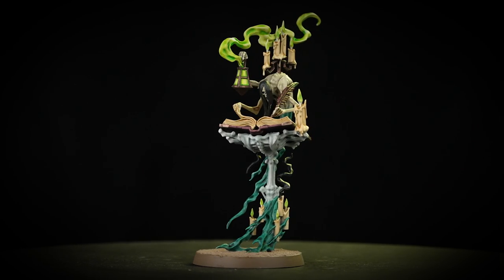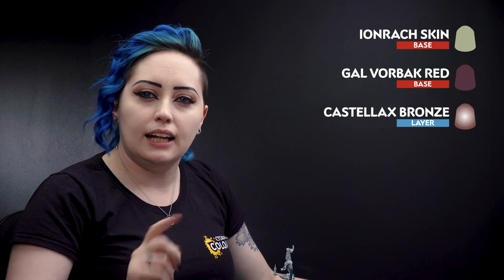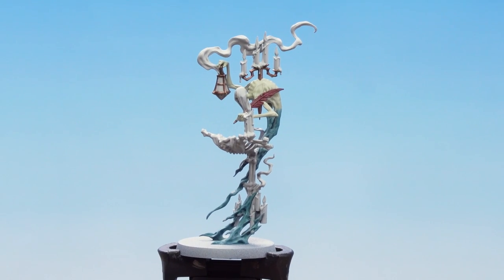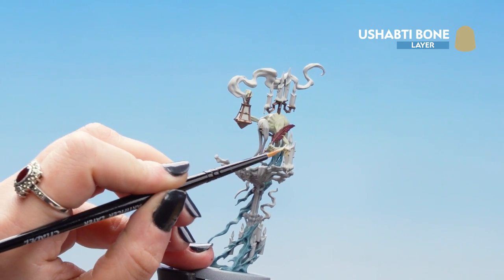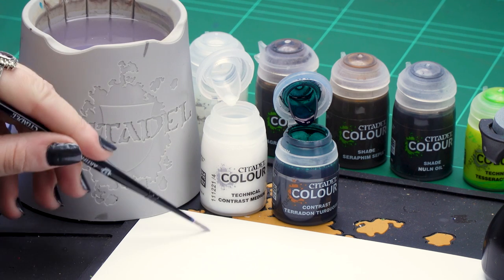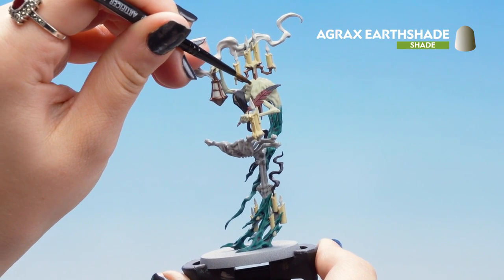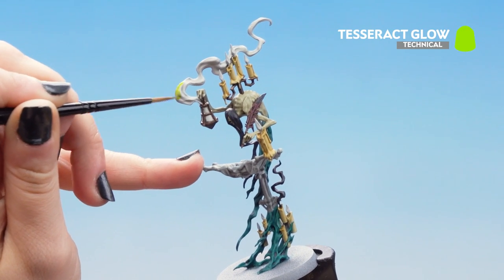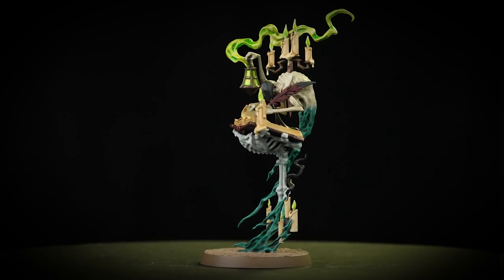How to Paint: Battle Ready Scriptor Mortis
Bring Nagash's will to the Arena of Shades quickly and easily with this Battle Ready painting guide for the Scriptor Mortis.